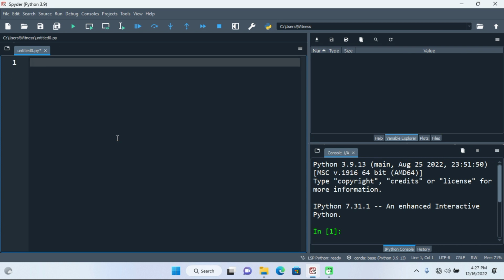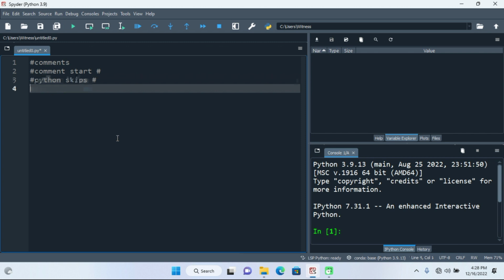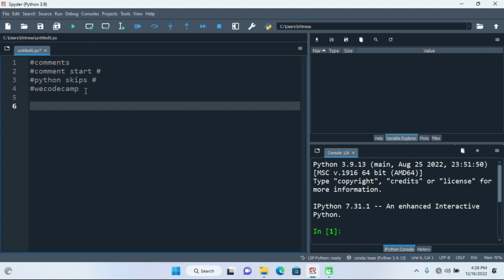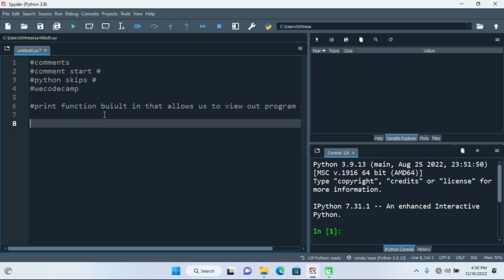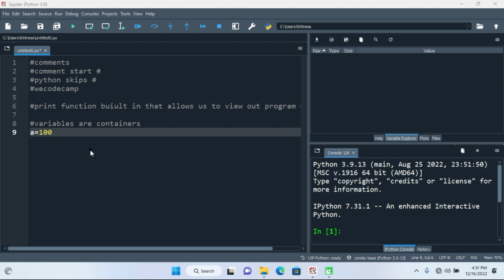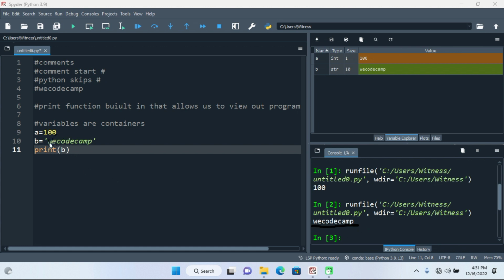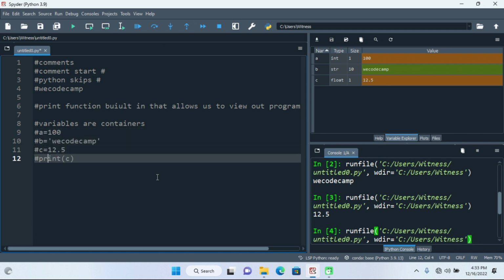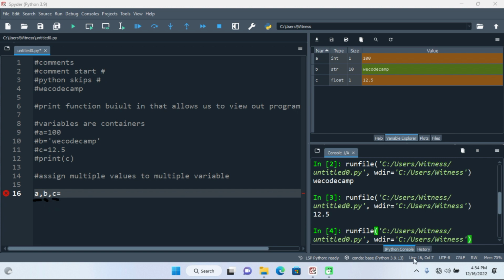python variables part 1